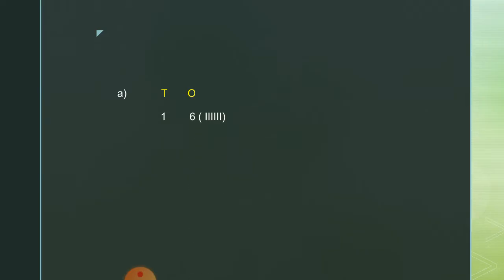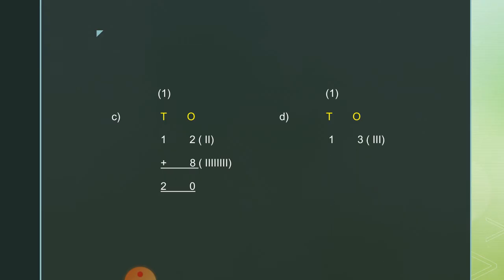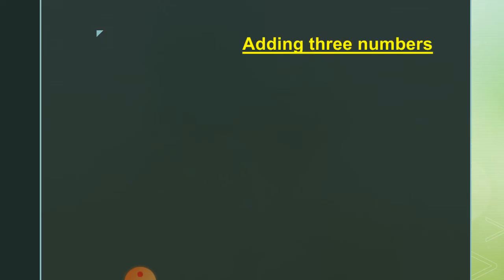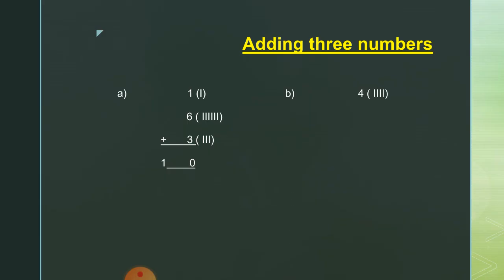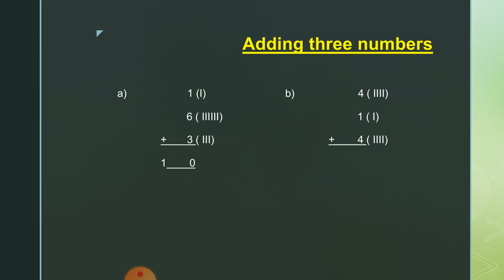Addition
Class 1